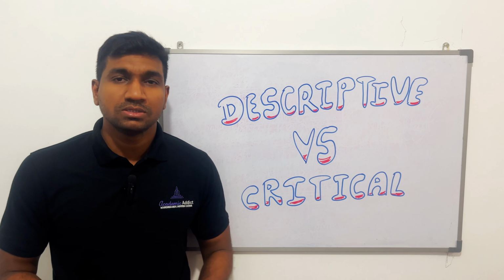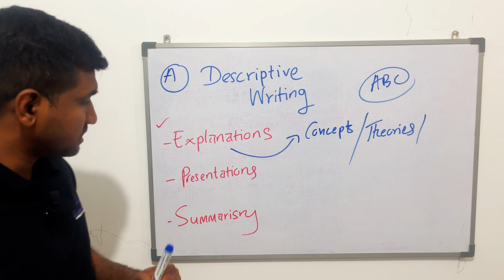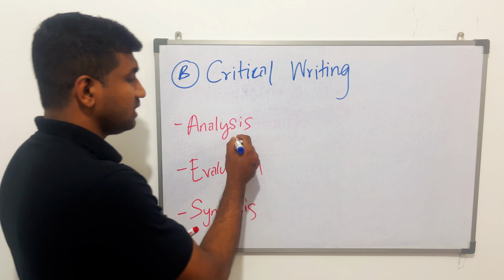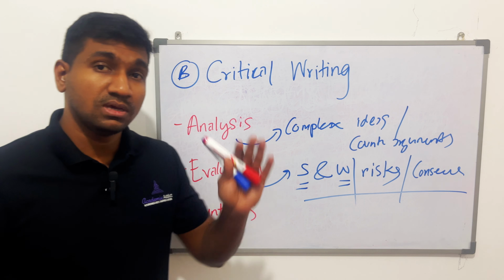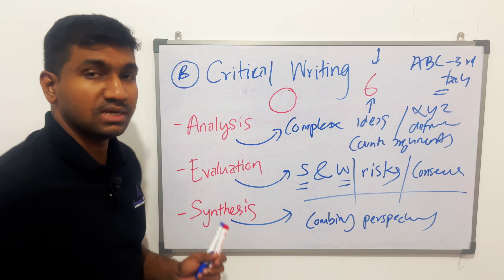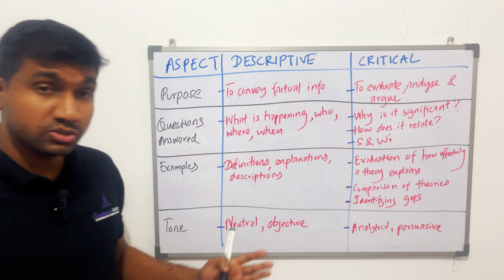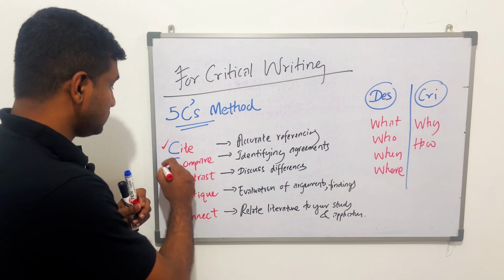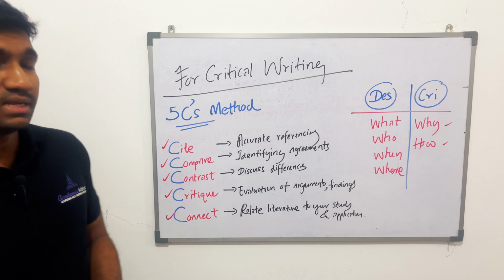What is the difference between Descriptive and Critical writing? Simply explained with basics.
This video will guide you step by step in understanding the difference between descriptive and critical writing in your assignments. It includes a simple table summarising these differences, followed by the 5Cs method to approach critical writing.

Timecodes
0:00 – Intro about the differences between descriptive and critical writing
0:20 – Understanding what is descriptive writing
3:26 – Understanding what is critical writing
08:06 – Recap/ table summary of the differences between descriptive and critical writing
10:30 – Understanding 5Cs method to follow and focus on critical writing

🌟Motivation starts with a great book. Unlock your potential with these top motivational books by Amazon
🌟Need the best textbooks for your studies? Unlock your academic success with these top picks by Amazon
🌟Ready to ace your exams? Get the best study materials and resources here by Amazon

🧩 Love puzzles? Earn while you play!

💡 Note: Earnings depend on gameplay. Play for fun and enjoy!